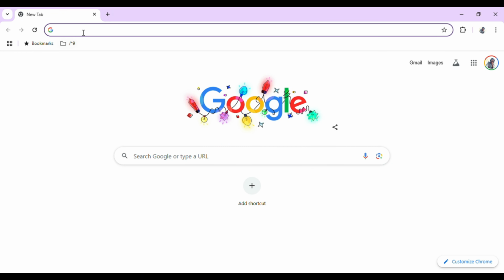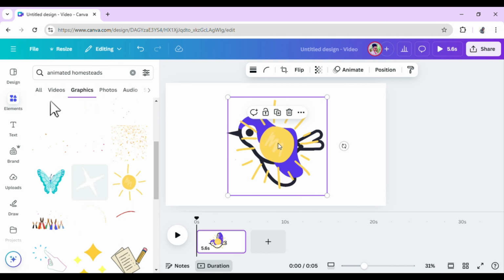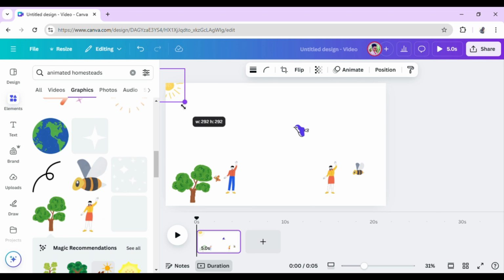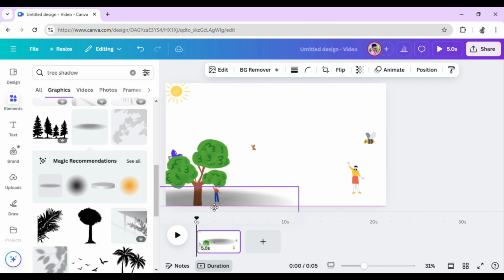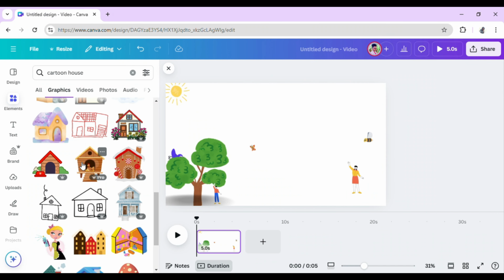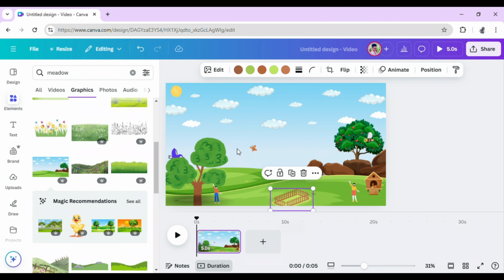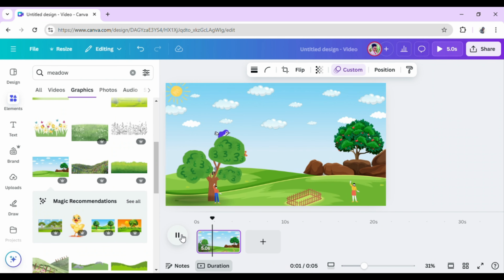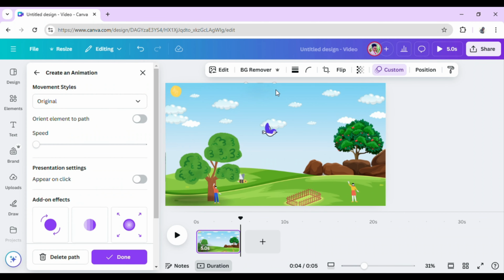CANVA ANIMATION: HOW TO CREATE ANIMATED VIDEOS FOR KIDS WITH CANVA